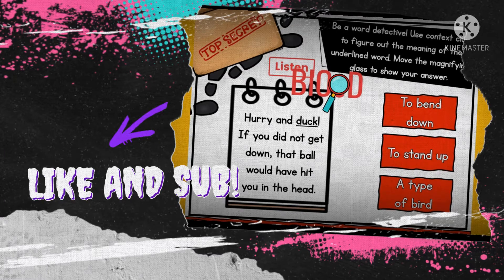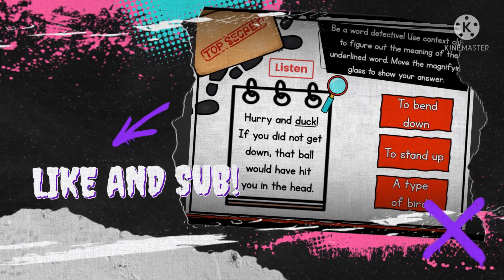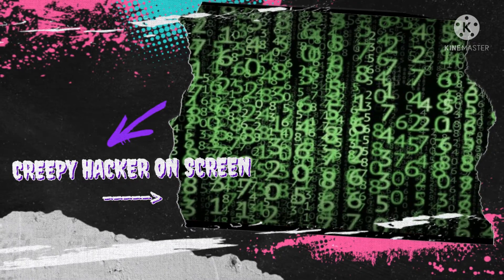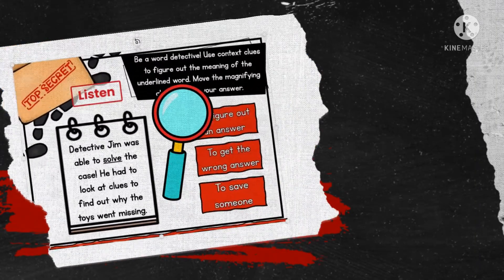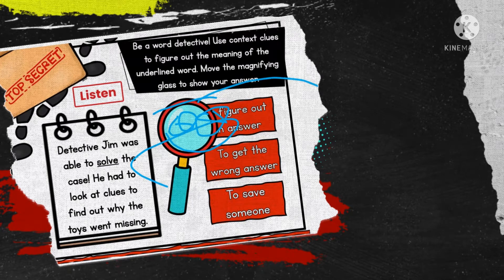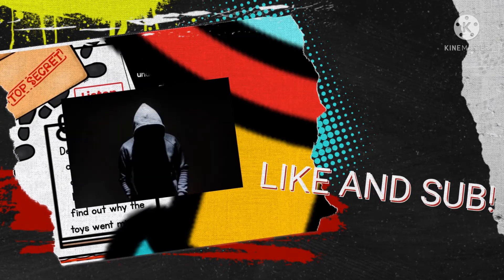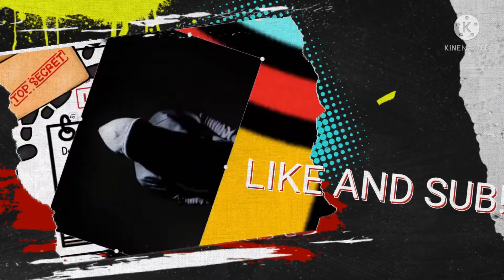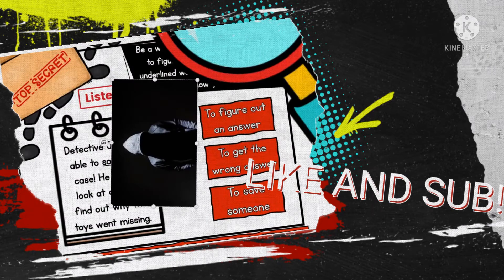HALLOWEEN SEESAW CLASS APP GLITCHES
HELLO CHARMCAFAM! AS YOU CAN SEE, THERES A BUNCH OF GLITCHES SUCH AS, HACKER GLITCHES, MAGNIFINGLASS GLITCHES, ETC! THANK YOU SO MUCH FOR LOOKING AT THE DESC ENJOY! ( PARENTS INCLUDED IN CHILD SUPERVISION)